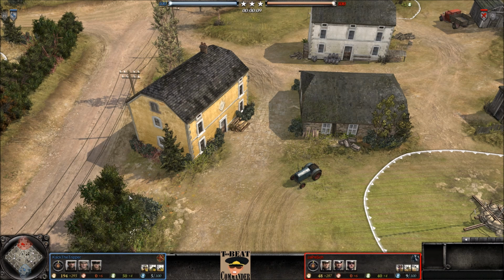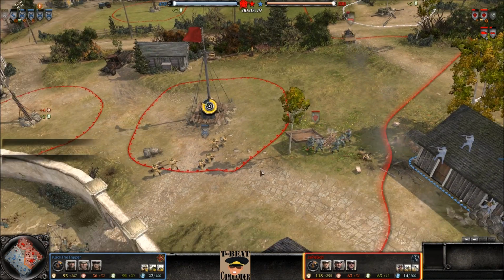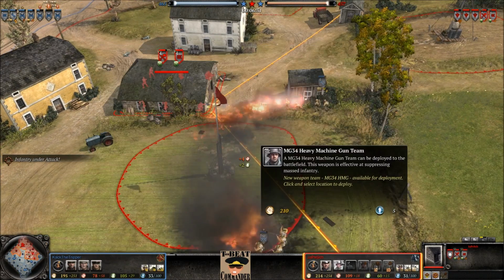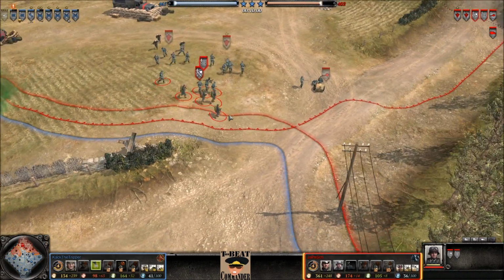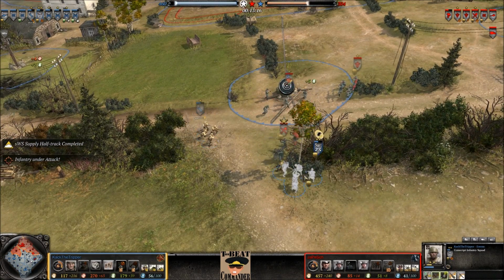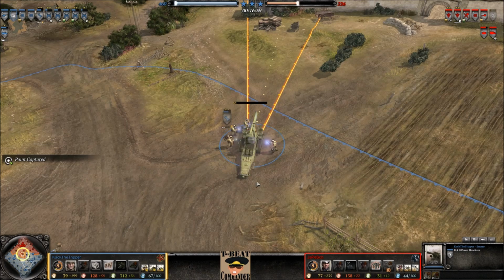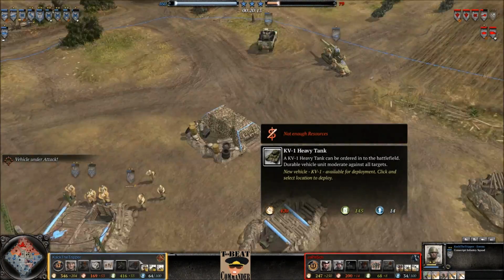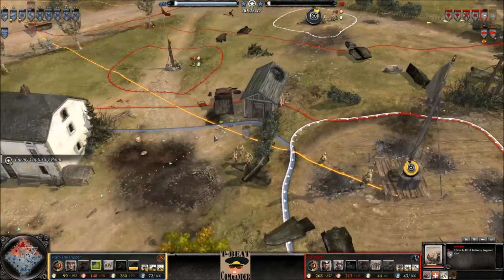CoH2 JaPeSch vs KackTheTripper #48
casting a 1v1 game of Company of Heroes 2 on Angoville

replays downloaded from CoH2.org

if you like this video please share it. it helps a lot! the safest way to store bitcoin and claim bitcoin forks the safest way to store bitcoin and claim bitcoin forks